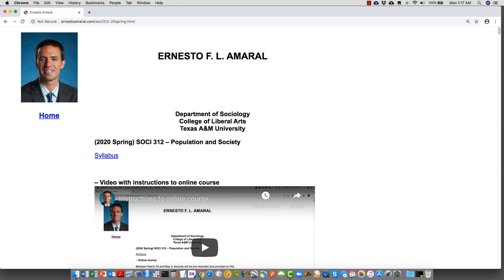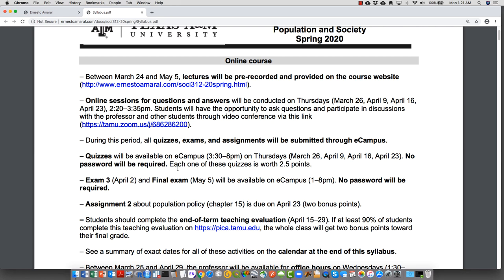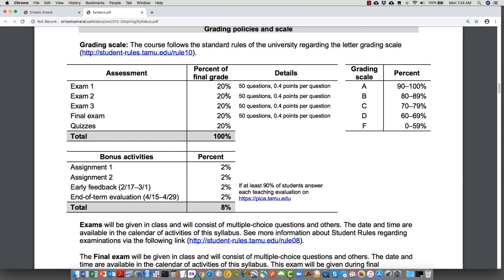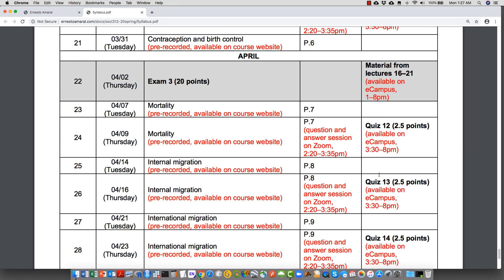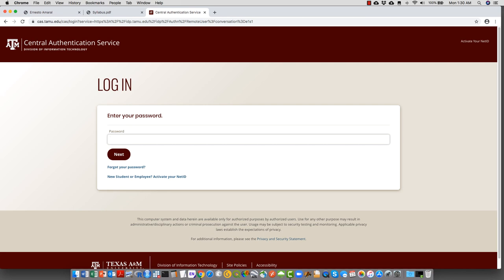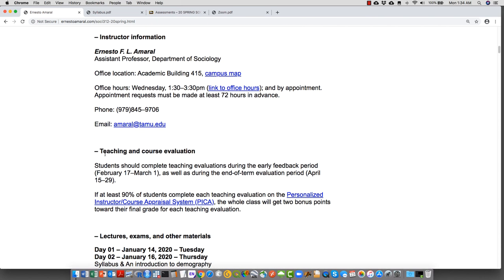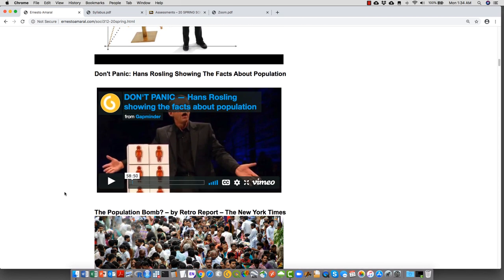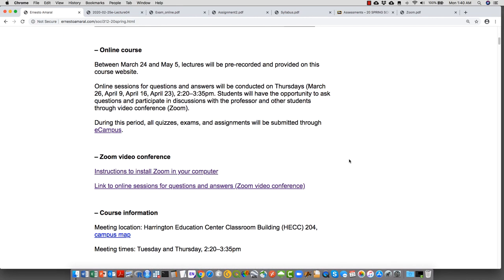1.0. Introduction to Demography